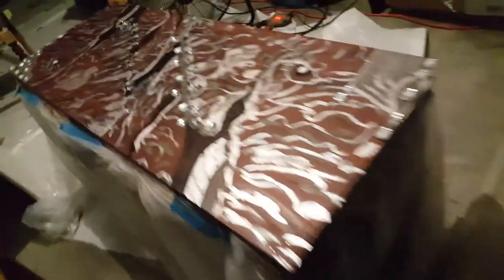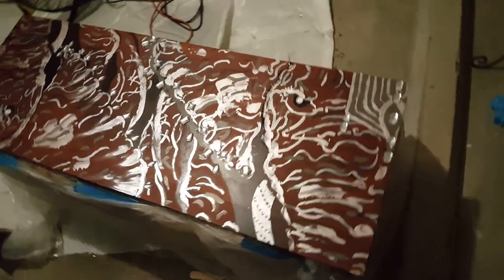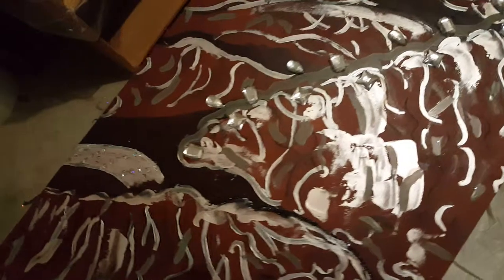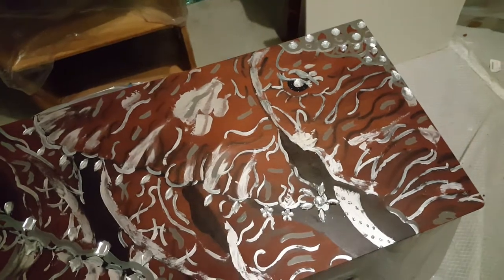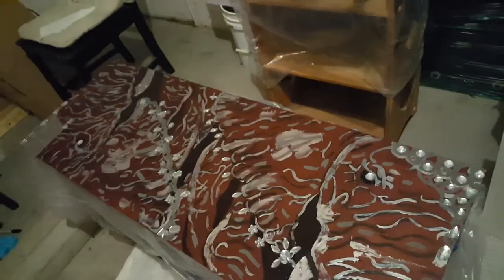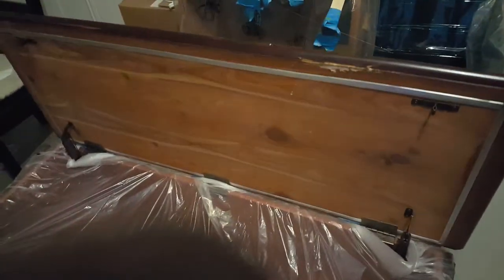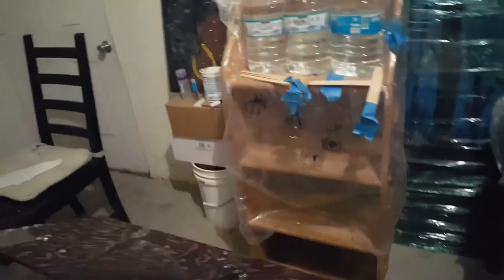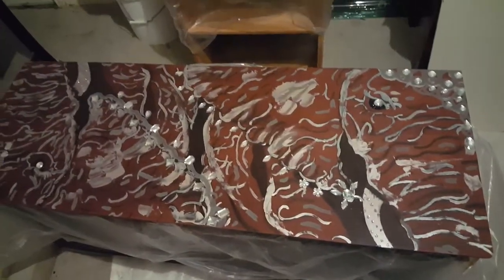Elephant chest acrylic and mixed media art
A description  of the painting